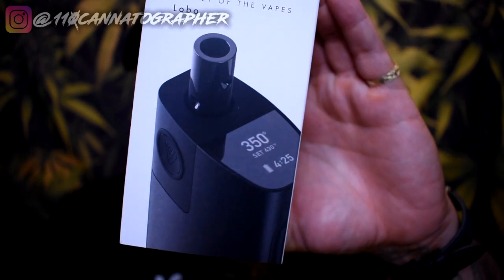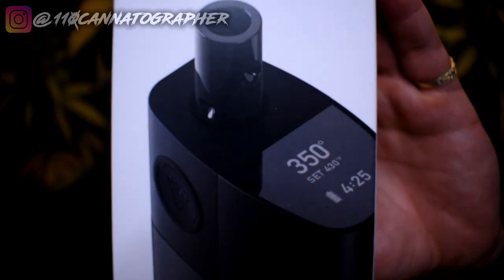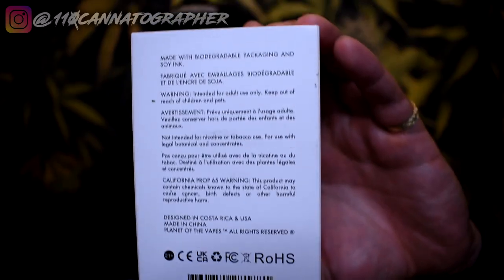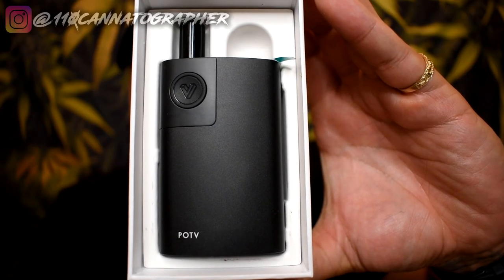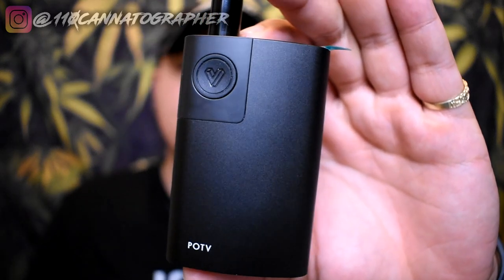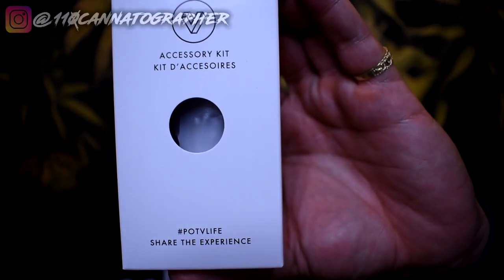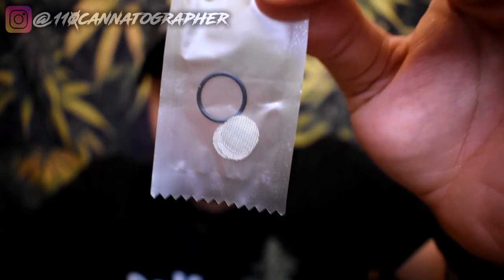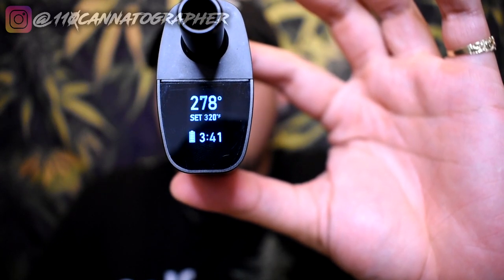The New POTV Lobo - I Love It! | Dry Herb Vaporizer Review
Camera I Use

Tripod I Use

Beefy Scissors I use

Backup IG: 110cannatographer_
Thank you all so much for watching and for your support!